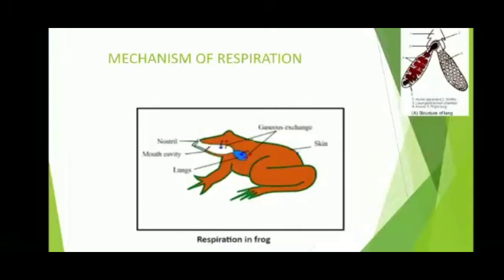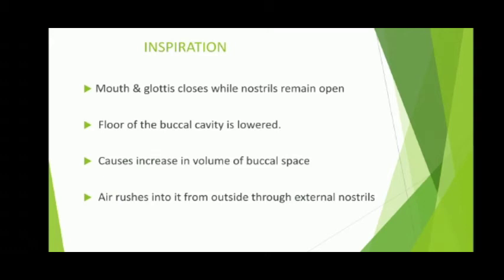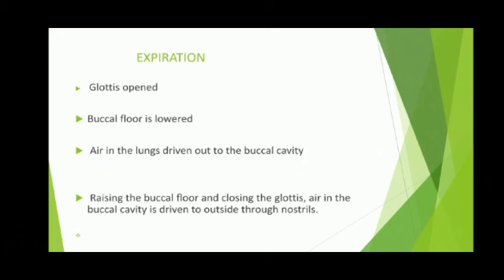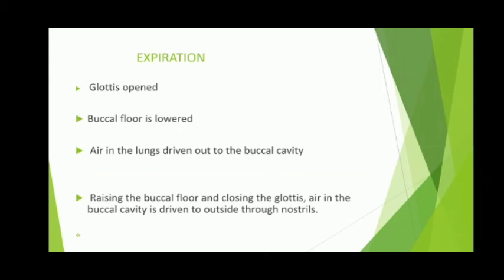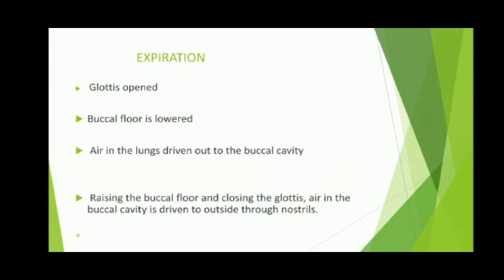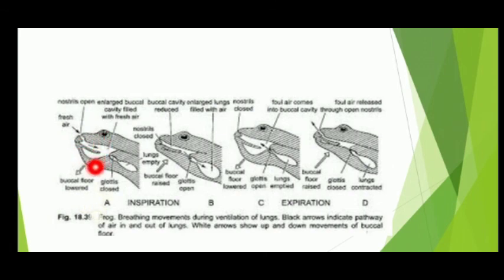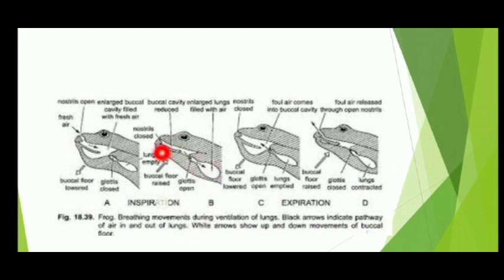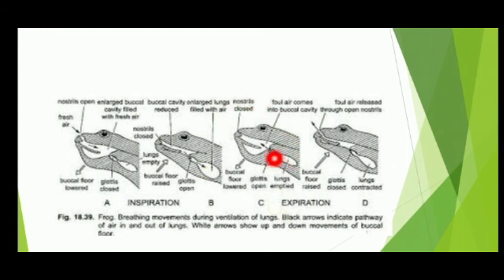Frog - Mechanism of respiration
Based on degree (zoology) syllabus. Good for plus two students too